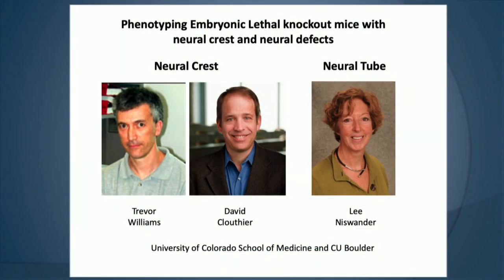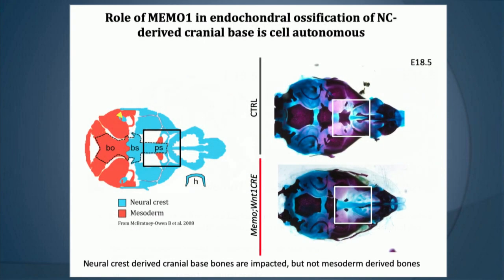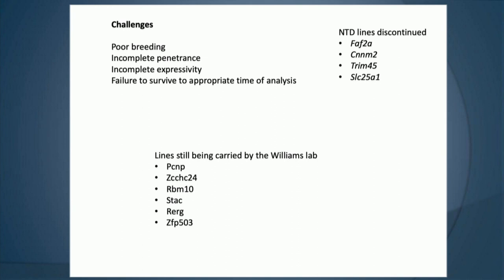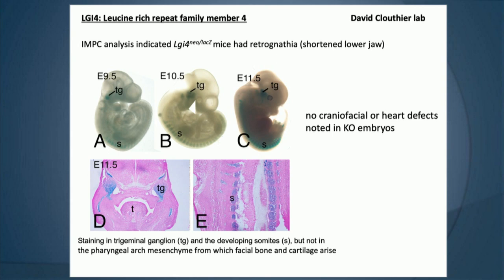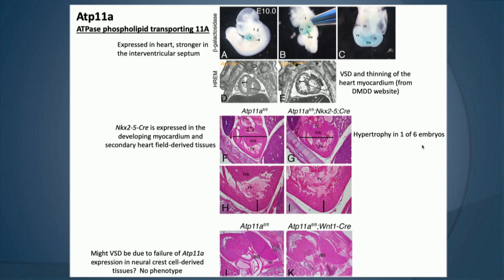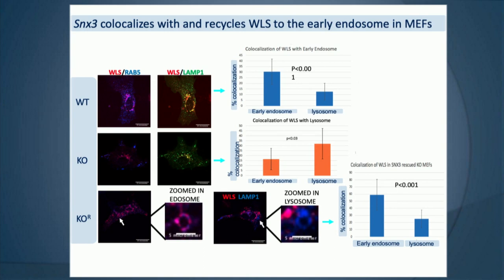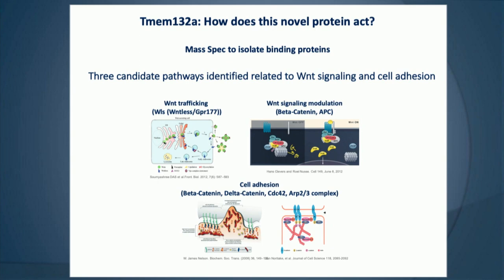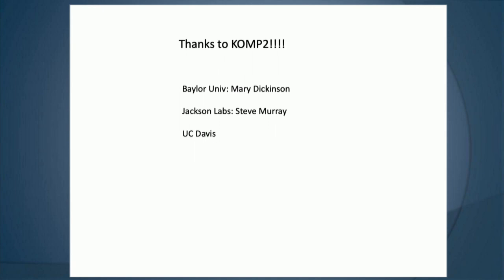Phenotyping Embryonic Lethal Knockout mice with neural crest and neural defects - Lee Niswander